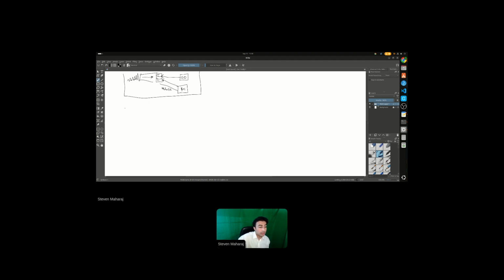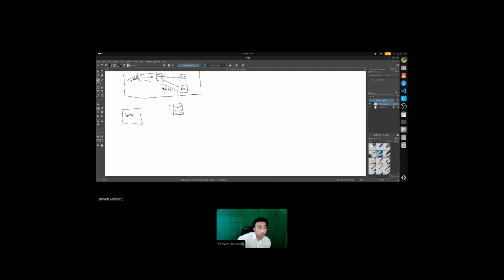How Do You Build a Trade Database?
In this video, we explore the intricacies of database design, focusing on how to effectively manage data organization. We'll cover the key aspects of relational database systems and relational database design, ensuring a robust database system structure. This is essential for efficient data management.

Join our community of aspiring algorithmic traders Whether you're a beginner looking to dive into the world of algorithmic trading or an experienced trader honing your skills, we've got you covered.

📈 What You'll Find Here:

* Comprehensive courses on Python, algorithmic trading strategies, and more.
* Practical tutorials to help you automate your trading systems.
* Insights into market dynamics, risk management, and advanced trading techniques.
* Community discussions, live Q\&A sessions, and networking opportunities with fellow traders.

Join us on this exciting journey to mastering the art of trading!